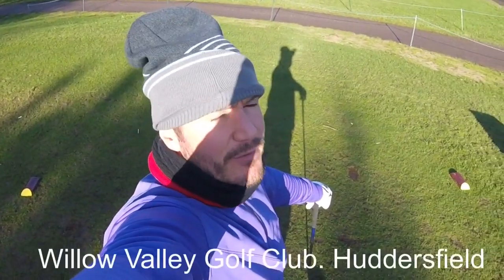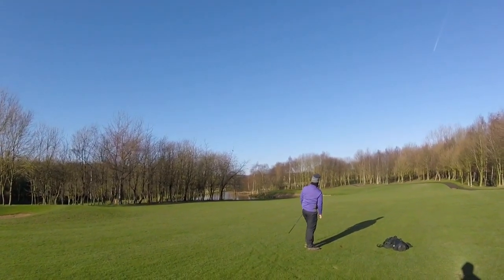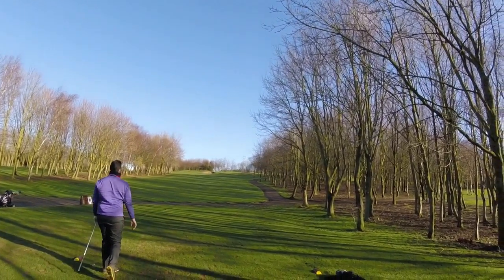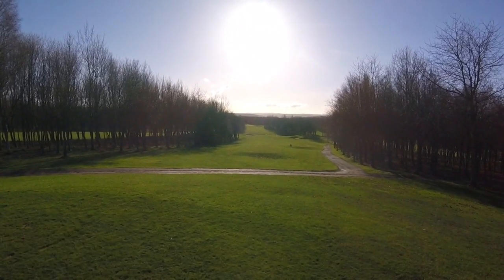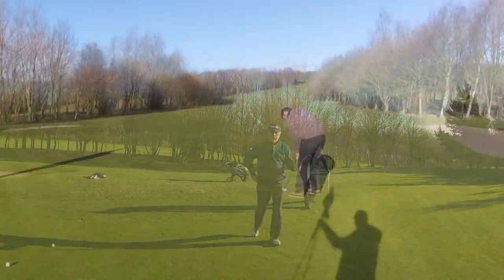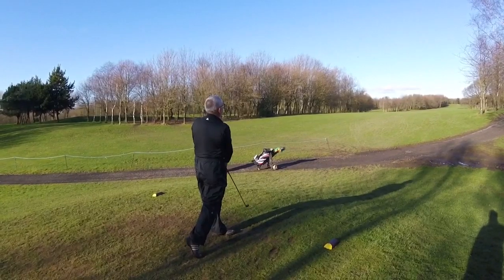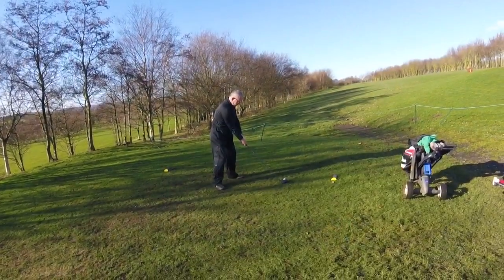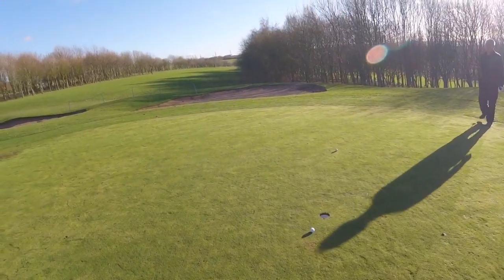Willow Valley. Sandhill on Tour. Part 2